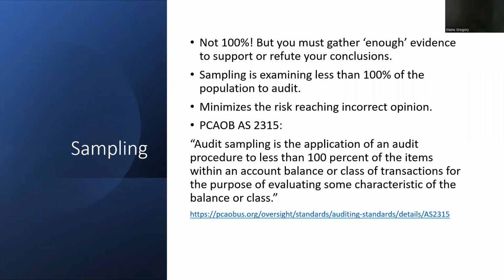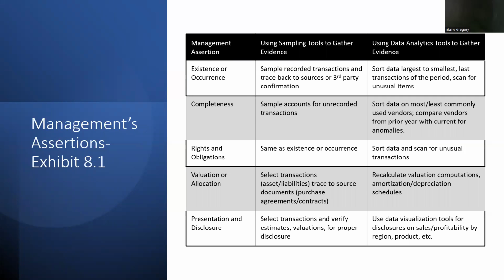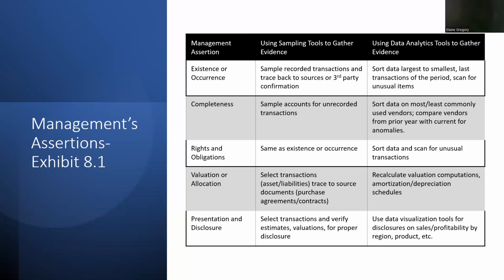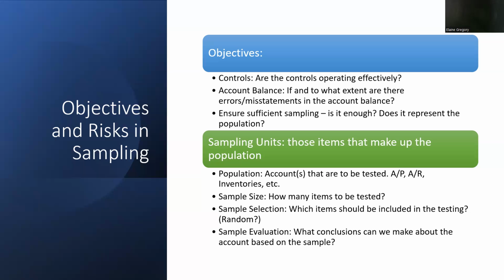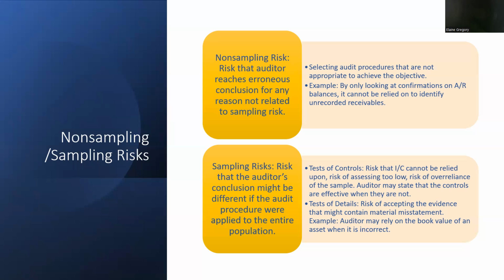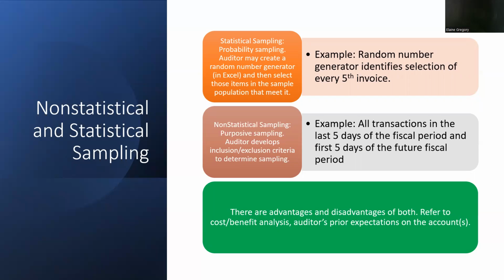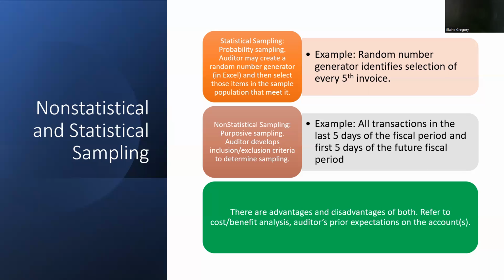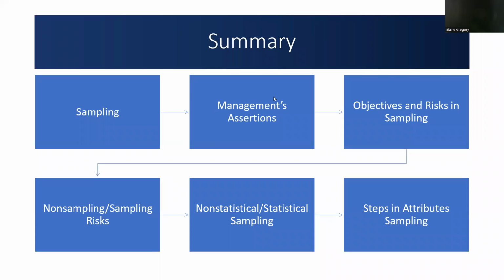ACC4620 CH8 Part1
Please review the video on Sampling
Dr. G